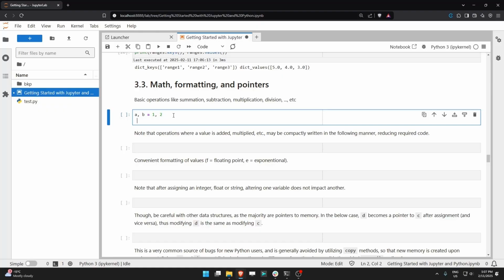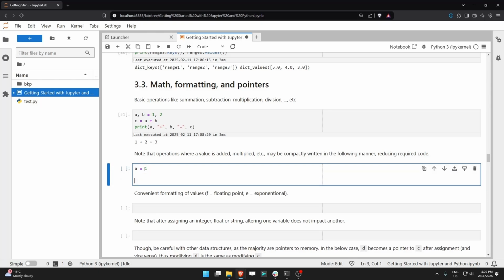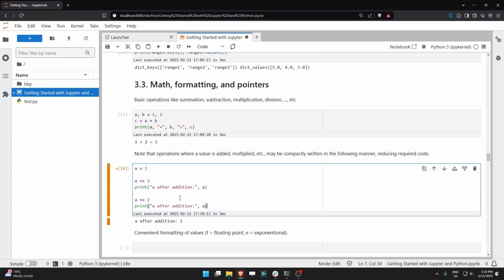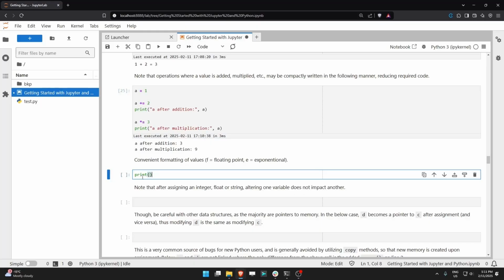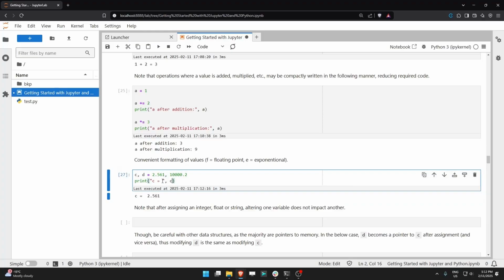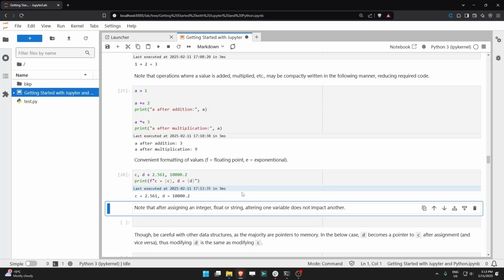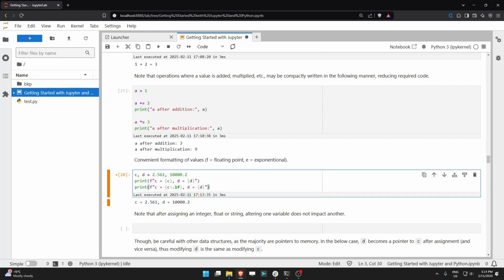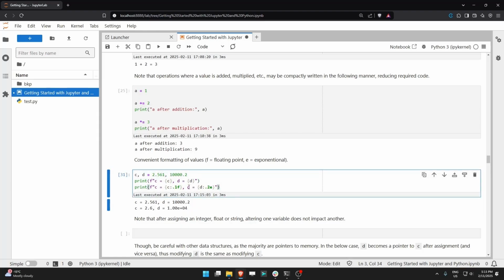10 Basic Operations 1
Learn to perform math, formatting and pointers in Python

Chapters
00:00 Start
00:10 Introduction
00:25 Math operations
03:29 Number formatting
05:50 Decimal formatting
06:25 Exponential formatting